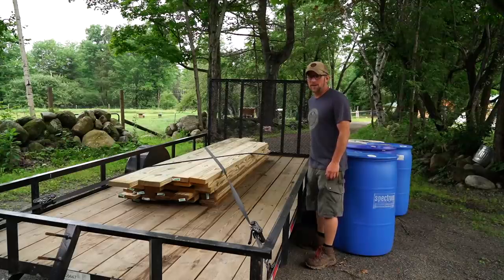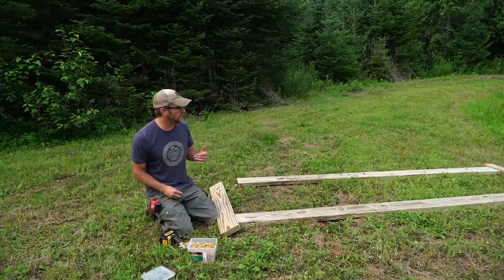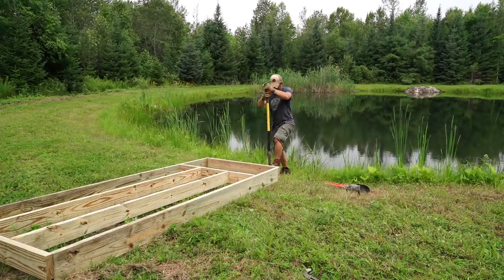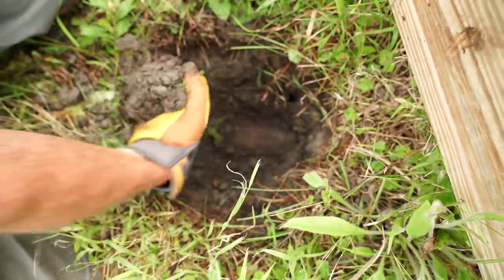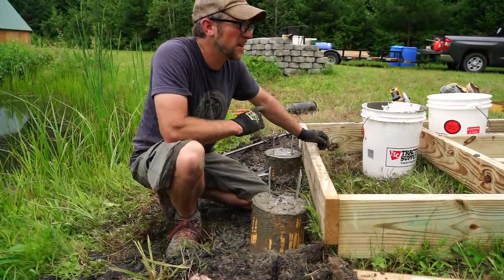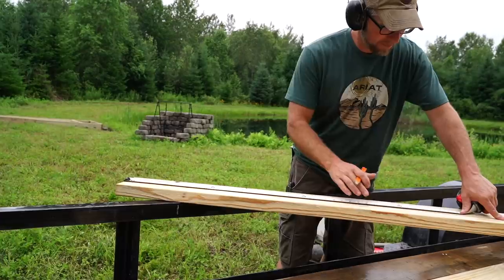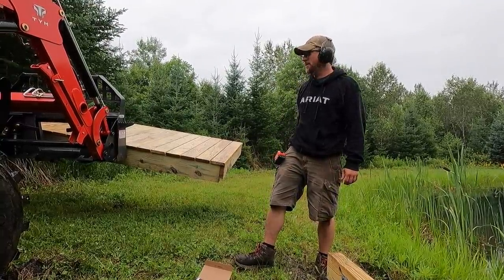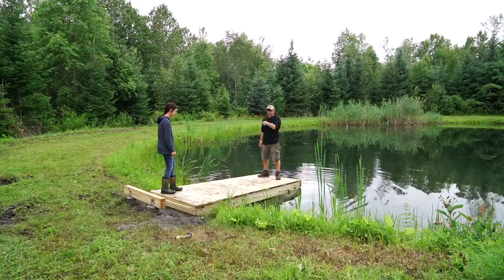Building a DIY FLOATING DOCK at our OFF-GRID PROPERTY (PART 1) Cement Piers & First Dock